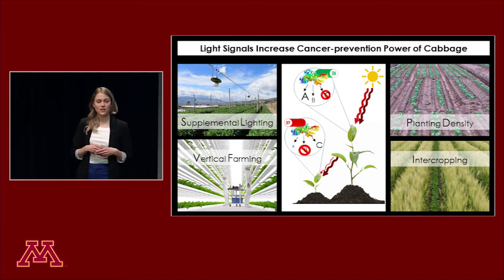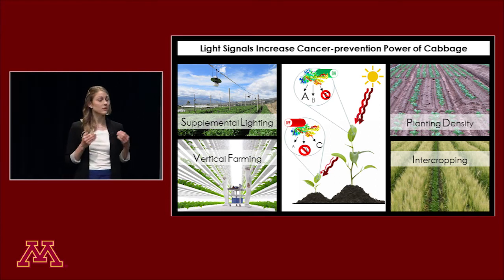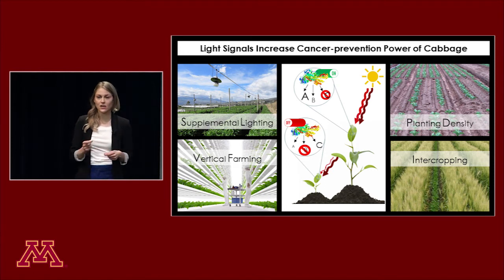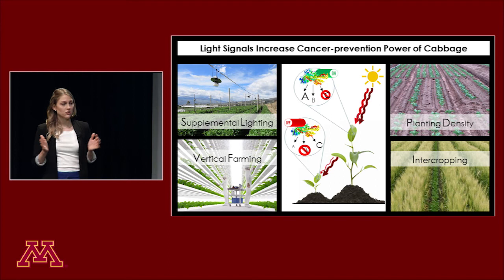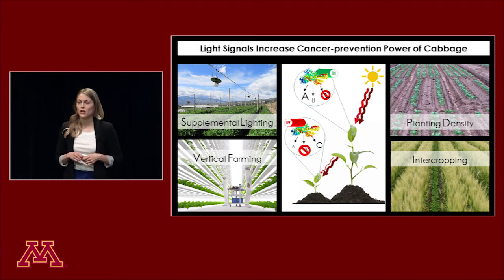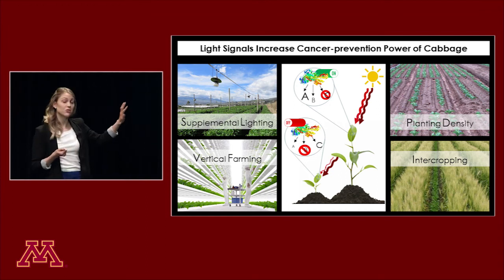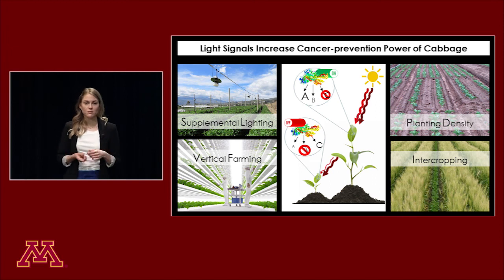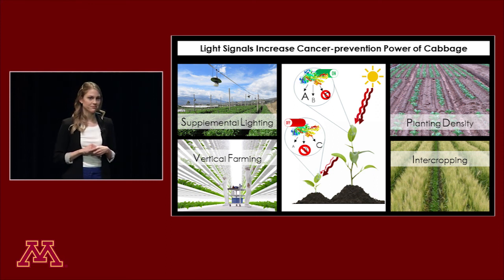Ilse Renner, Three-Minute Thesis, November 8, 2019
The Graduate School at the University of Minnesota is proud to be one of more than 200 institutions across 18 countries hosting a 3-Minute Thesis (3MT) competition this year. Originally established by the University of Queensland (UQ) in 2008, the competition challenges research students to communicate the significance of their projects to a general audience in just three minutes, with the aid of a single, static slide.